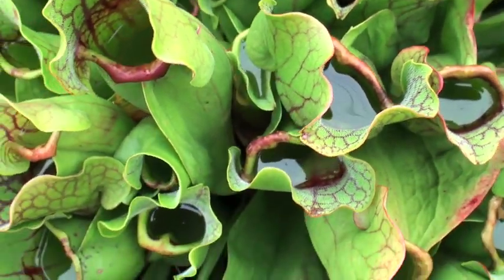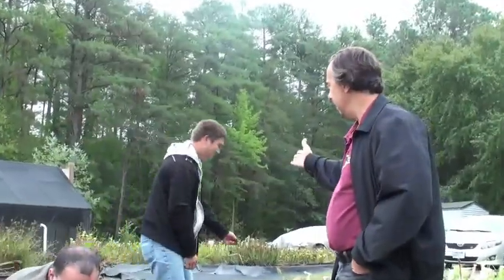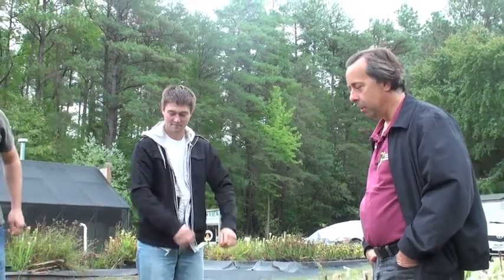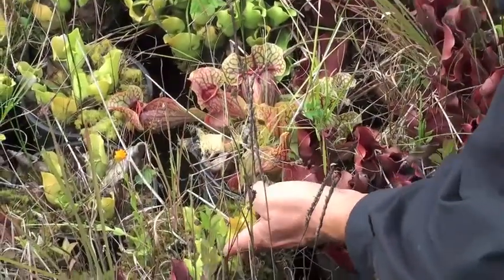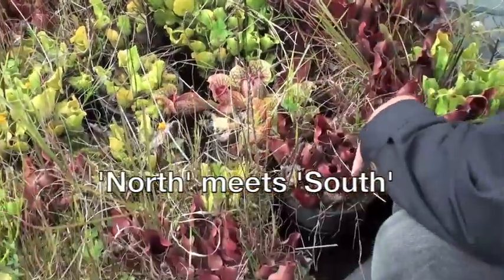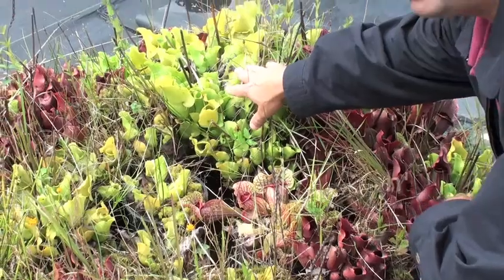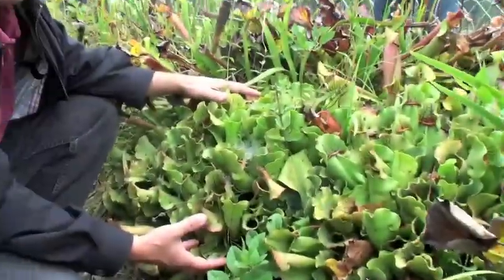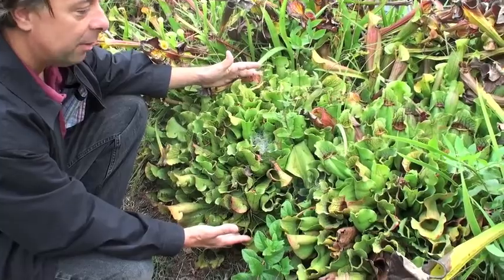Meadowview Biological Research Station - Pitcher Plant Tour -- 2010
Tour the Meadowview Biological Research Station facilities.

And for those who dont know: Meadowview is a non-profit501(c)(3) organization dedicated to preserving and restoring rare wetland plants, habitats and associated ecosystems on the coastal plain of Maryland and Virginia. Our particular area of specialization is an endangered habitat known as pitcher plant bogs or seepage wetlands. Bogs are acidic, nutrient poor wetlands which are characterized by a unique assemblage of plants and animals. Many bogs have been lost in Maryland and Virginia through drainage, development or neglect and most of the plants found in these sites are threatened with extinction.